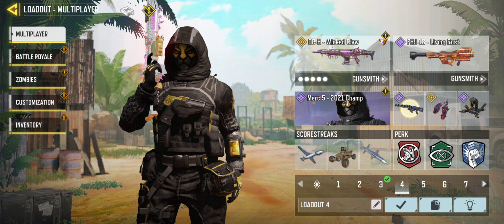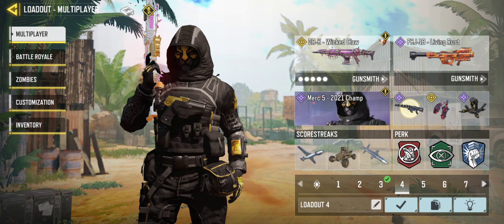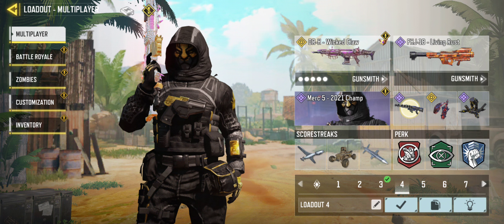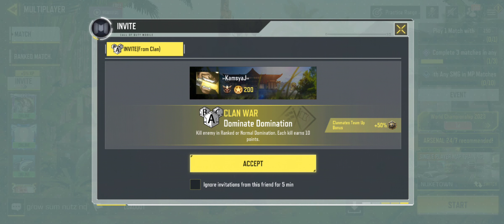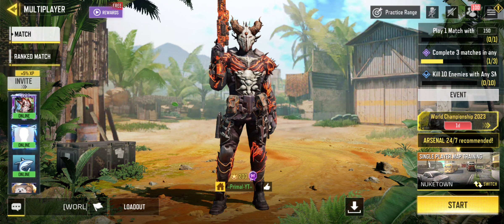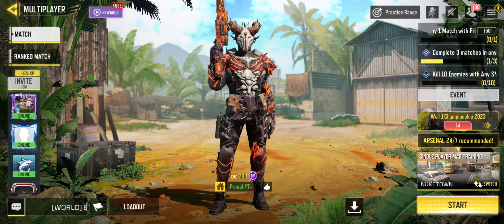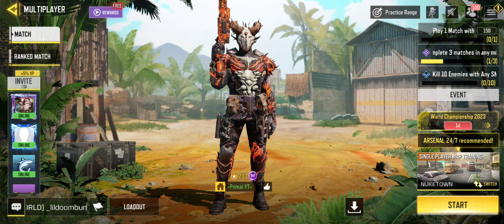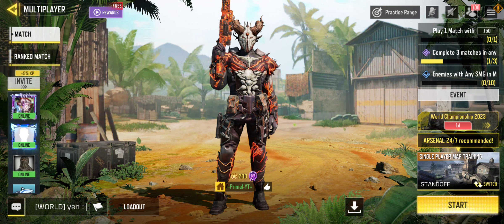How to Grind Camos Faster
What's good Primal Force? We are back with a new Codm vid of how to grind camos faster and obtain Damascus.   We are currently at 1043/1065. Can we hit 960 by the end of Tuesday?  The Sub goal for the end of this week is 975 or better.  Any way enough said, sit back, relax, and enjoy the vid.

Clan I am in: LFG